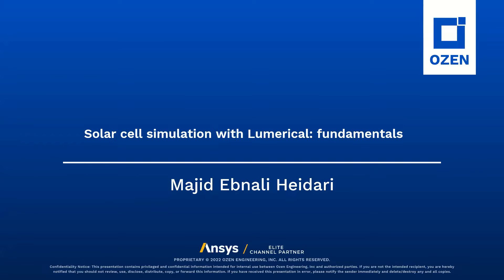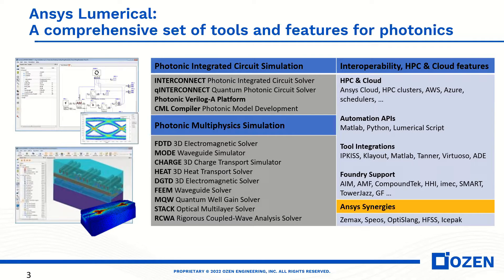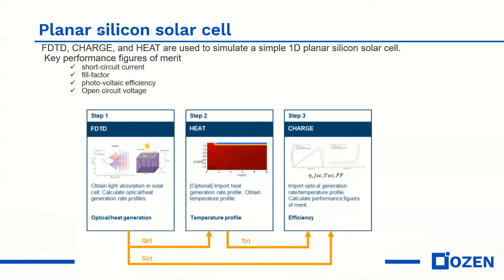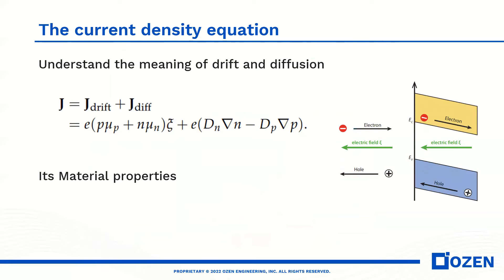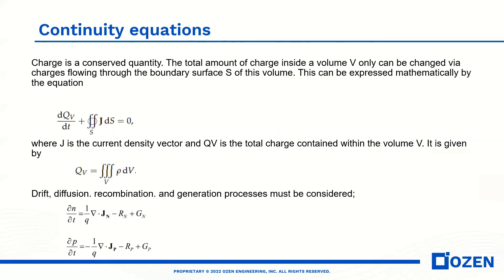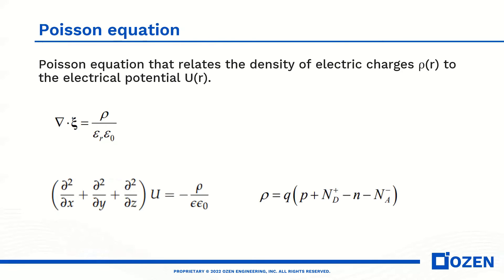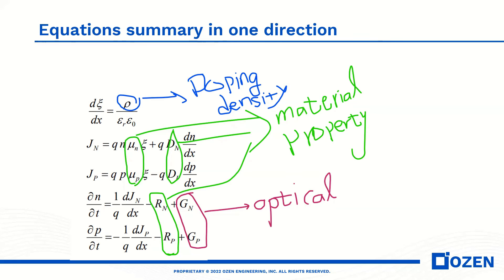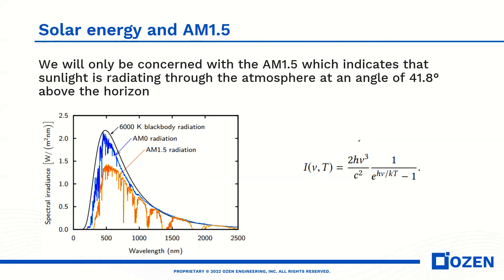Solar cells simulation - (Part1- Theory)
🚨 Got questions about Ansys Lumerical? 🚨 Join our live demo and Q&A on Aug. 23rd!

This video is the first of a three-part series on solar cells simulation. The focus of this video is on the theory behind solar cells.

This series of videos shows how to predict solar cell power generation, open circuit voltage, short circuit current, efficiency, and temperature. We will focus on the Lumerical FDTD, Heat, and Charge in our solar cell simulation.

Solar cell Heat drift and diffusion#current density equation#Continuity equations#Poisson equation Solar energy and AM1.5